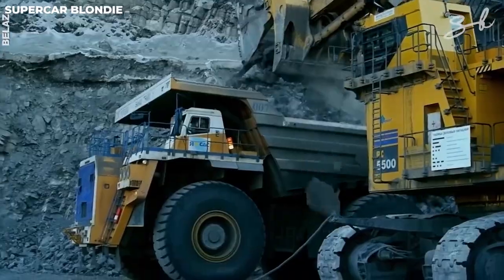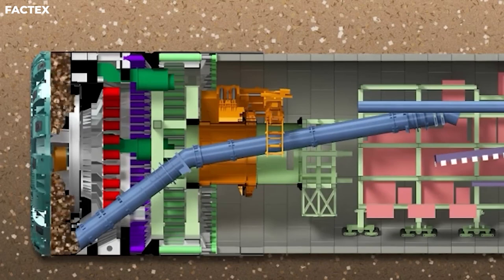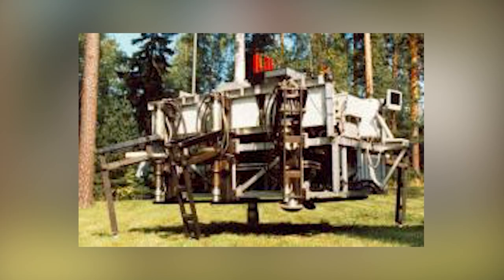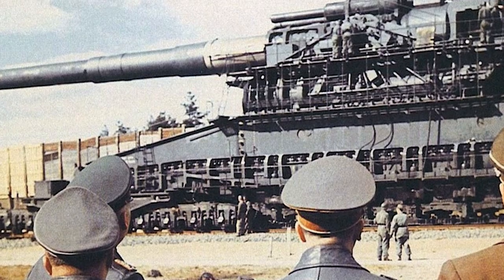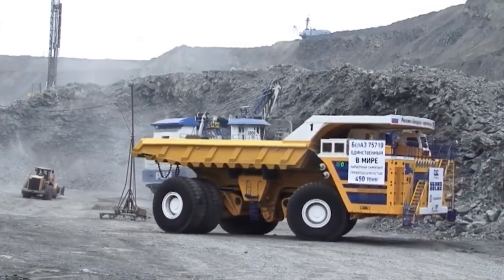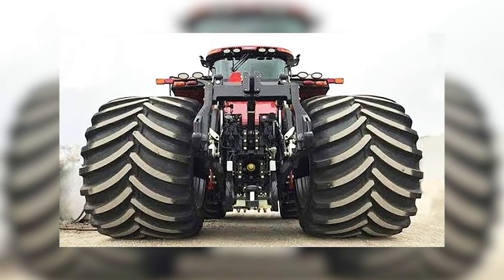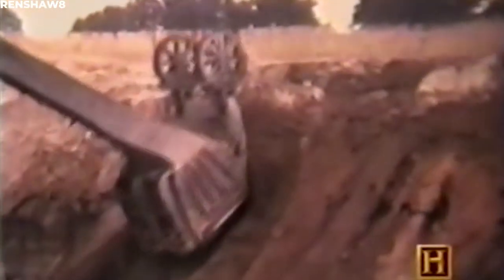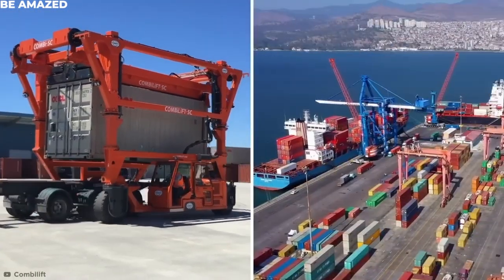Most Powerful Heavy Machines Of The World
20 Most Powerful Heavy Machines Of The World. Nowadays, problems get bigger but so do their solutions. Industries are built around moving several thousand pounds of earth in just a day. From vehicles carrying spaceships to the largest water wheels. Here are twenty of the most powerful heavy machines of the world.